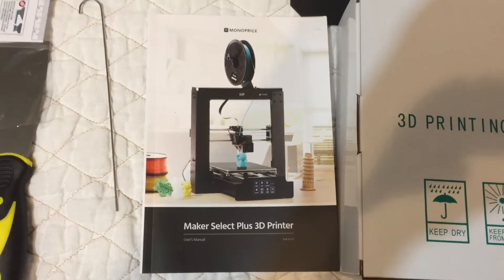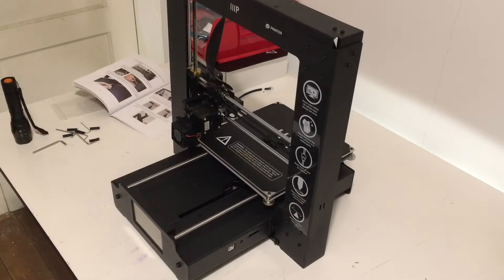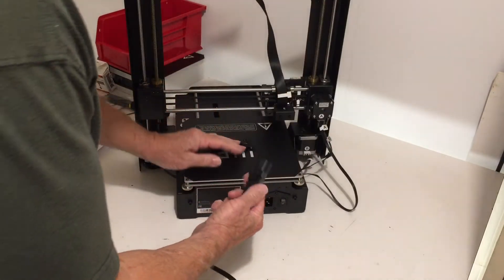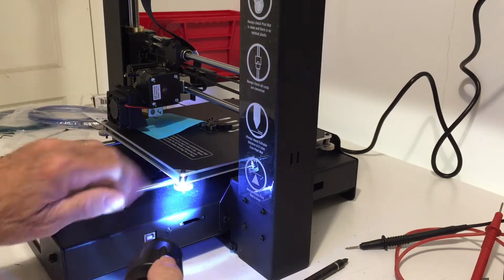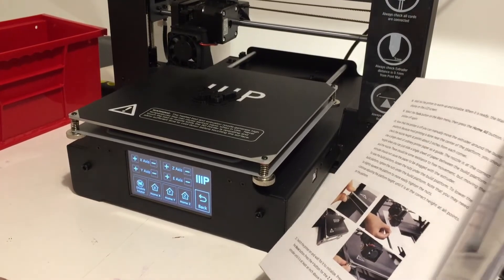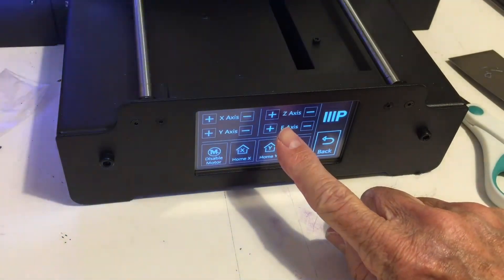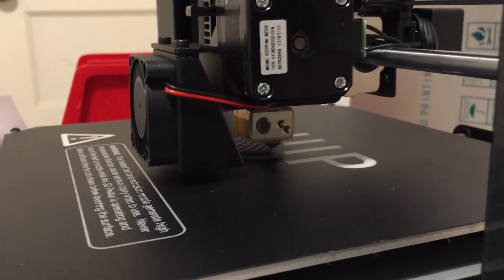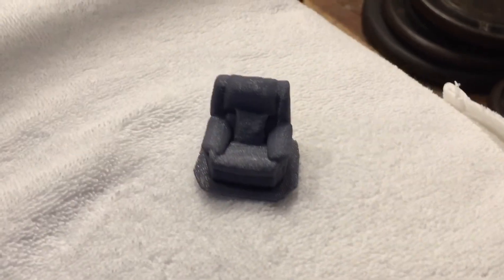Assembling and Operating a Monoprice Maker Select Plus 3D Printer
This video takes you through assembly and operating a Monoprice Maker Select Plus 3D printer. There were a few issues with inconsistencies between the manual and the actual parts. After assembly it ran fine and was able to print a sample code object.